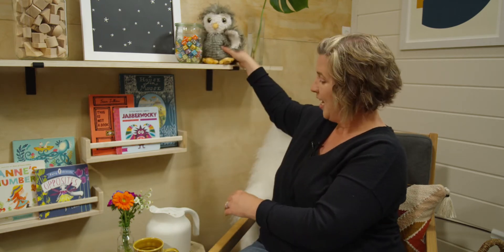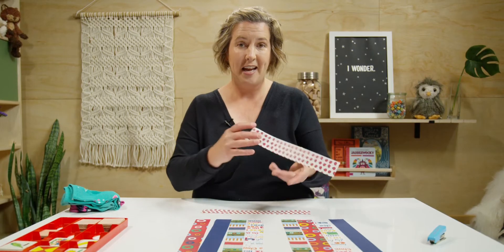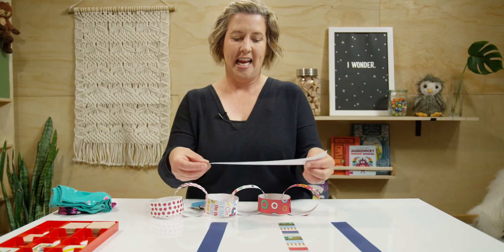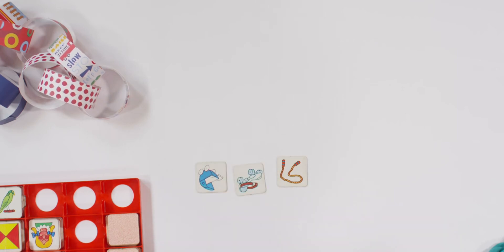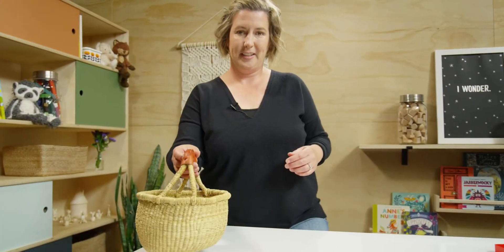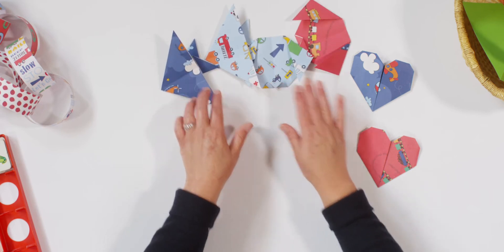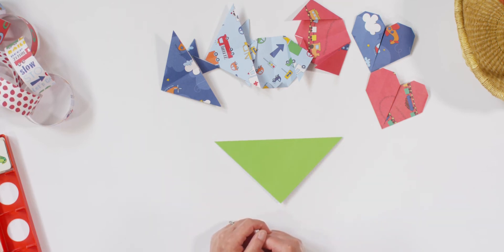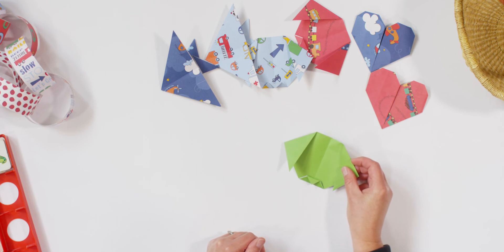Match 2 Objects That Have the Same Pattern (Earlybird Kindergarten Singapore Math Lesson 1.4)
For this lesson, gather:
–Earlybird Kindergarten Math textbook, pages 7-8
–Optional tool to extend this lesson: Memory Game